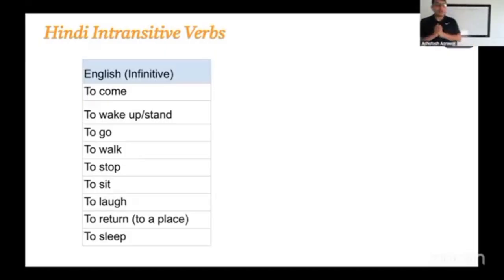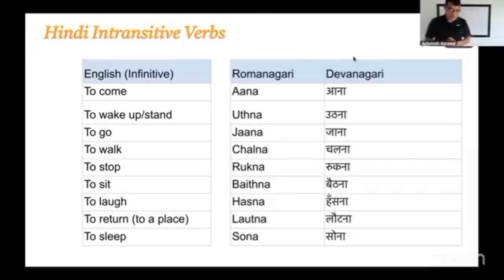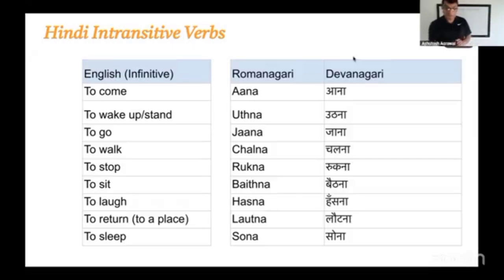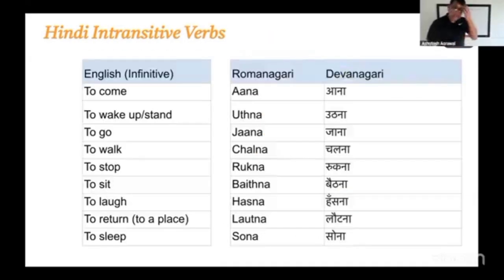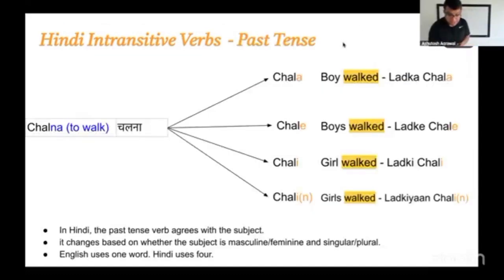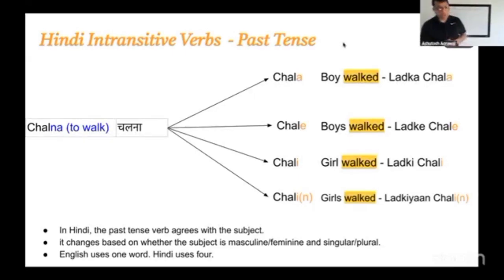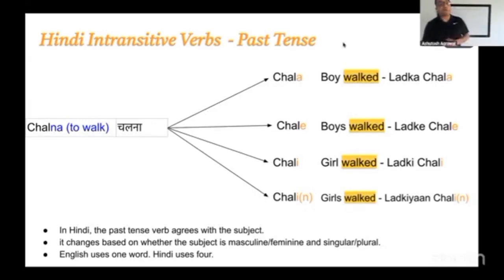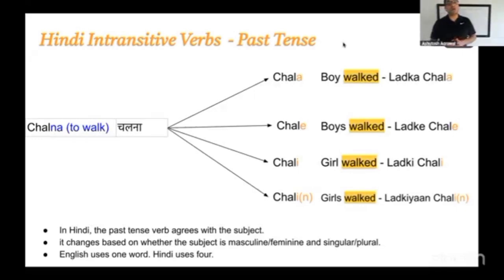📘 Hindi Intransitive Verbs Explained 🇮🇳 | Chalna Past Conjugation ⏱️3 Min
📌 Lesson Title : 📘 Hindi Intransitive Verbs Explained 🇮🇳 | Chalna Past Conjugation ⏱️3 Min

📅 Recorded on: Sunday, March 15, 2026

📚 In this lesson you'll learn:

🚀 🇮🇳 🚶‍♂️ Learn how intransitive verbs work in Hindi and understand the past tense conjugation of चलना (chalna – to walk) step by step.
In this quick lesson, you’ll see how this verb is used in real sentences and how to form correct past tense structures easily.
This video helps you connect grammar with actual usage so you can speak Hindi more naturally and confidently. 🇮🇳✨
Perfect for learners who want to understand verb patterns, sentence formation, and practical usage in a simple way.

🔹 What intransitive verbs mean in Hindi
🔸 Why verbs like chalna do not need an object
🟢 How to conjugate chalna in the past tense
🔵 Differences in verb forms based on gender and number
🟡 Simple sentence patterns using chalna
🟠 Real examples for better understanding
🟣 How to use these forms in everyday Hindi
🟤 Tips to remember verb conjugation easily

🎓 Practical patterns to speak more confidently

📺 Playlist for this short videos 2026

🔍 Curious to go deeper in this lesson her is the video
📺  🎯 Past Tense in Hindi 🇮🇳 | Intransitive Verbs Explained with Story and examples

📺 Playlist for this short videos 2025

🔔 Don’t forget
to LIKE 👍,